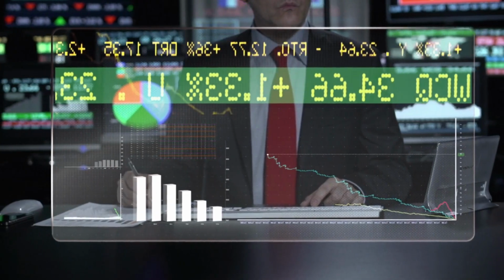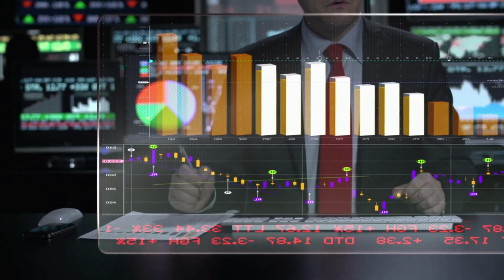What Do Quantitative Traders Do?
Finance, investing, quantitative finance, and financial modeling videos posted weekly! Today, I explain what quantitative traders do on a daily basis, beyond the buzzwords, showing how they research, build, test, and refine their **trading strategy**. This includes utilizing tools for **algorithmic trading** in markets like **stocks**, **crypto**, and **forex trading** to achieve **automation**.